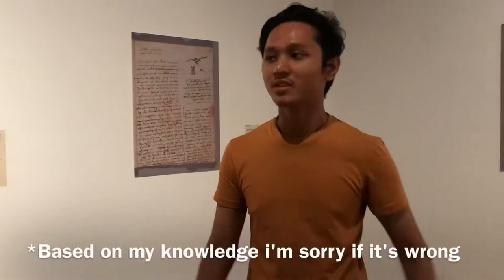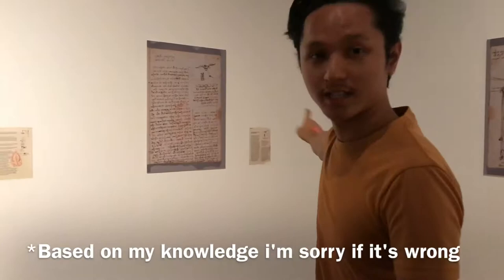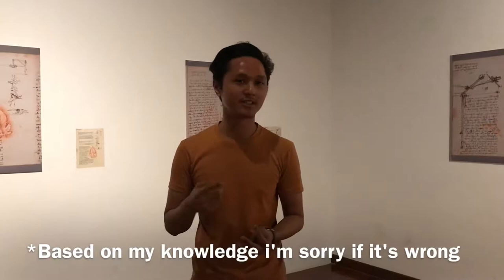VLOG : LEONARDO DA VINCI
A lil tour of Leonardo da Vinci's exquisite art located at National Visual Art Gallery, Malaysia. Still new to this vlogging world so hope you wouldn't mind the editing and quality. Hope you guys enjoy ✨